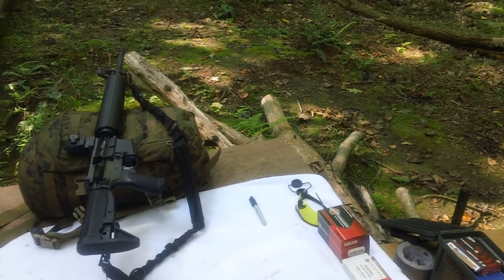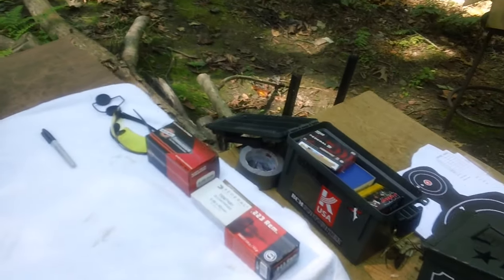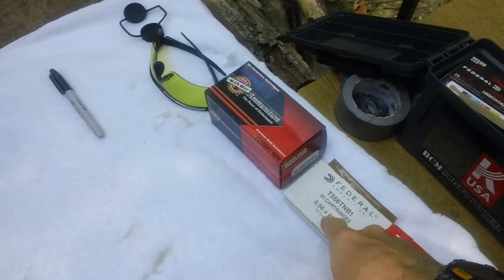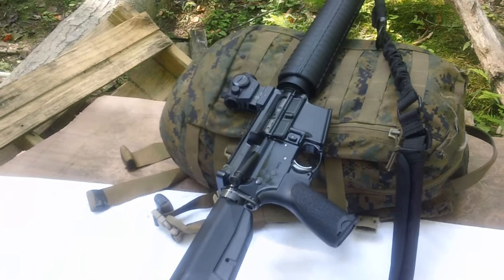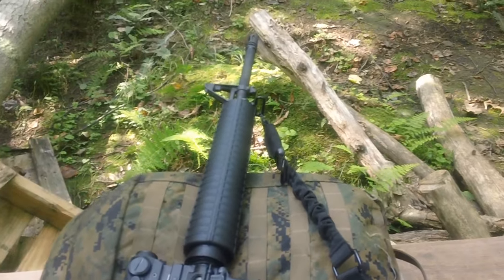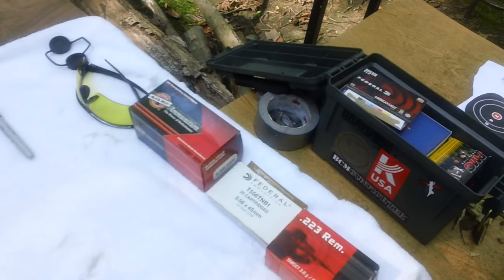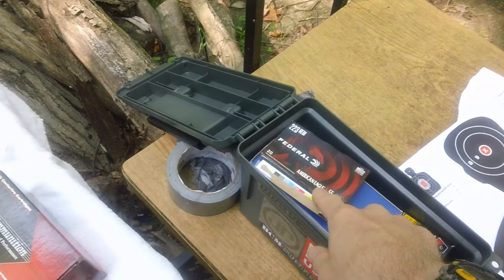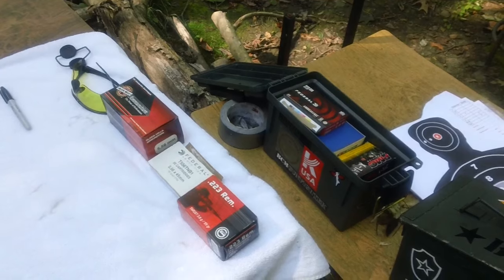ar-15 ammo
ammo that was being used this weekend to test various new loads,  upper used was my psa upper.